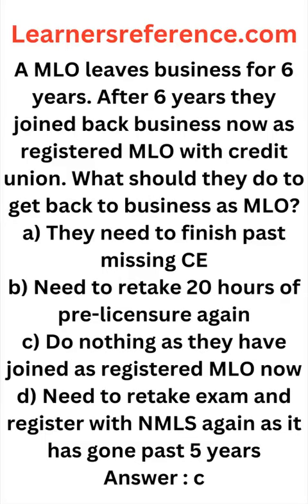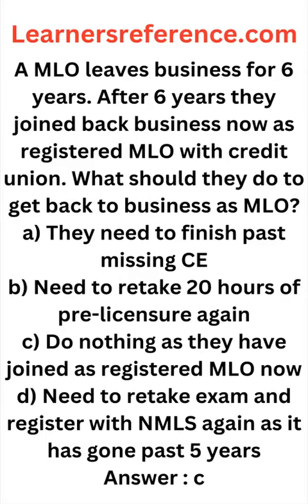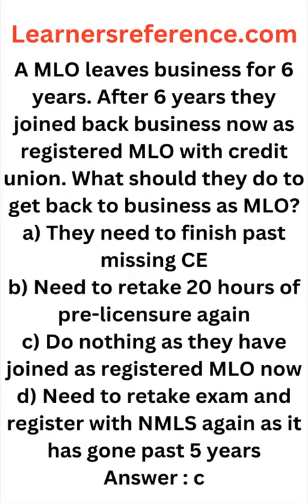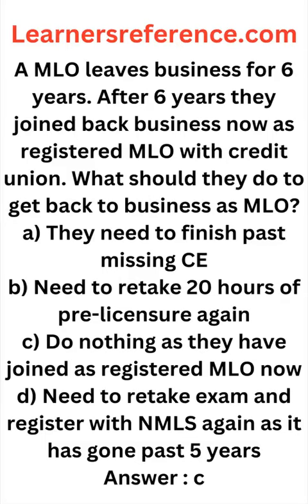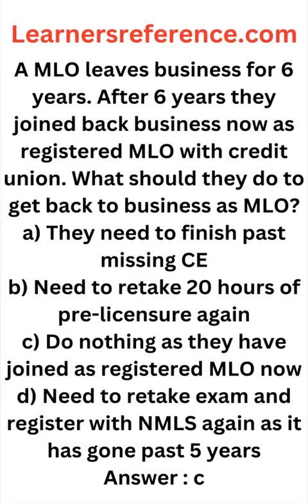MLO joining as registered MLO after 6 years What is criteria #151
These Practice Questions are not intended to be a study guide or fully prepare a candidate for passing the SAFE MLO test
These practice questions are not intended to be 20-hour pre-licensing education
All content and information on these videos and website are for informational and educational purposes only, does not constitute educational/teaching advice and does not establish any kind of educational mentor-client relationship by your use of this website.